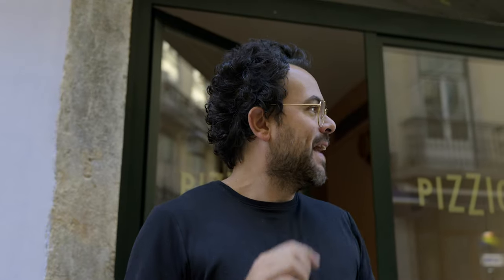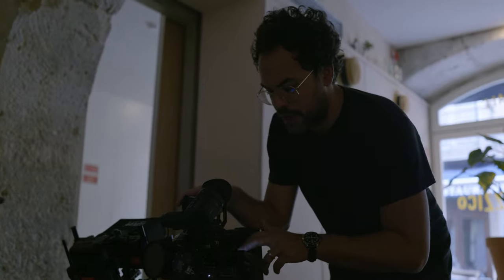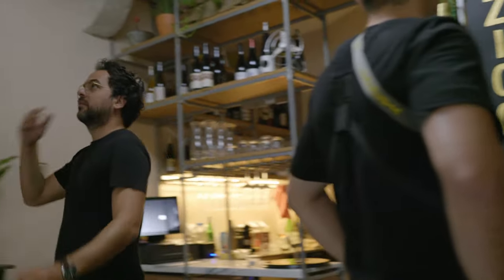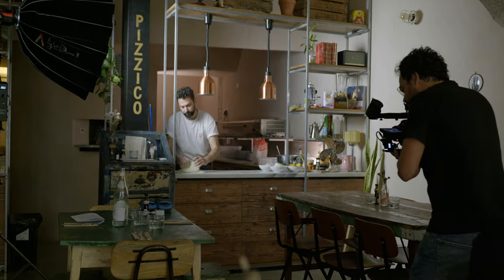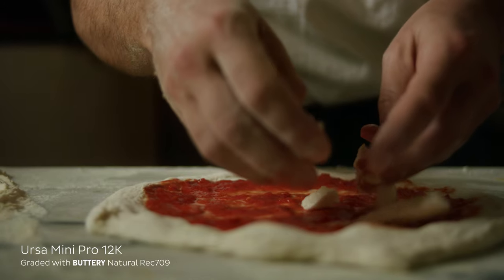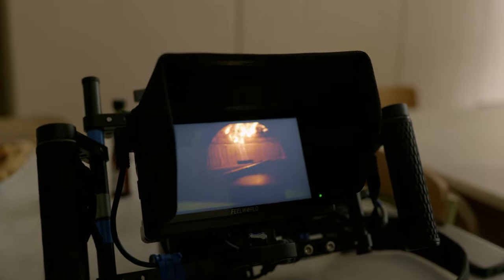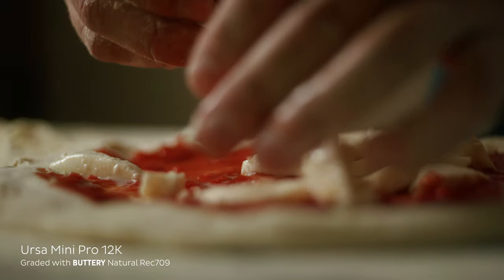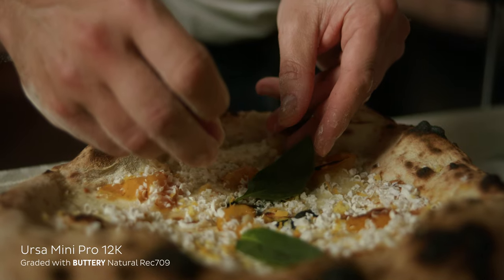How I shot a pizza commercial in ONLY 2 hours | BEHIND THE SCENES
In this video I show you how I was able to shoot a professional looking commercial in only 2 hours with one camera assistant and one light.

Thank you so much João Matos for filming the BTS!

Thanks to my members:

Erica Jacobs-Ware
Noah’s Nostalgia
Flatland Films
Gabriel Broderick
Robert Senese
La vision studio
D’ez
Kubitechmultimedia
Samuel Harris
Roosevelt Henry
The Lion Elite
Caleb Clowe
Adams Film
P wyld Films
Giuseppe Califano
joemusic931
Adrien Levy
Chris Anderson
Blurred Vision Ent
DS Visuals
Just Krak
DadidsoStyle
True Essence
Adrian Maciejewski
Francisco Rodriguez